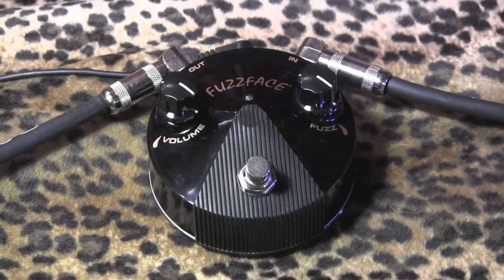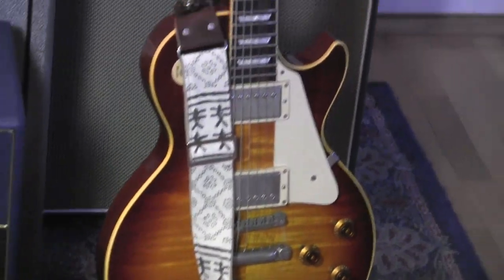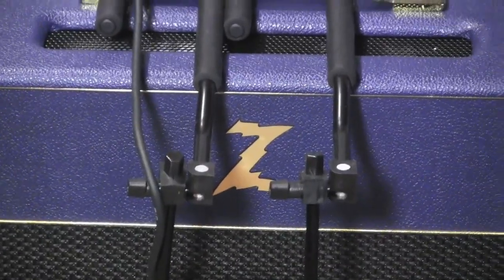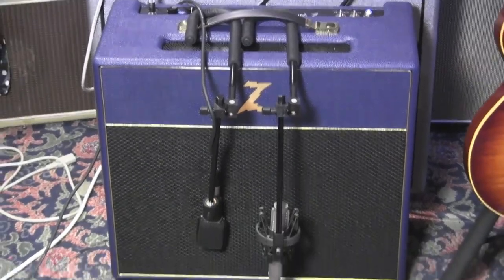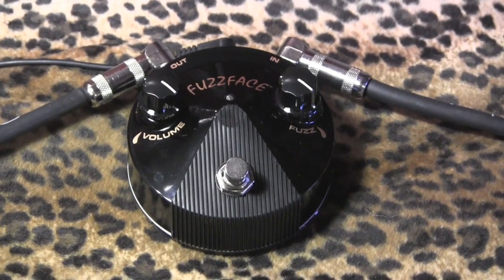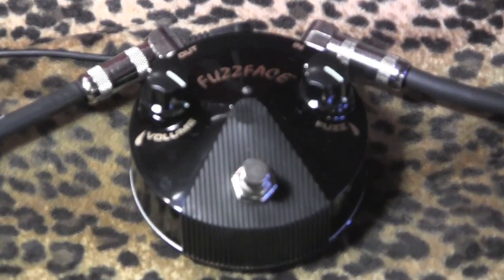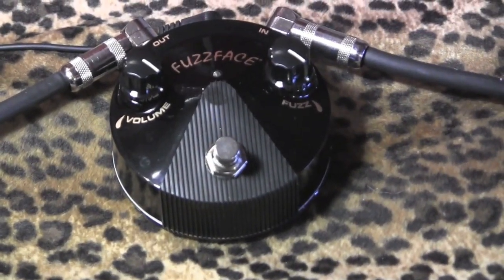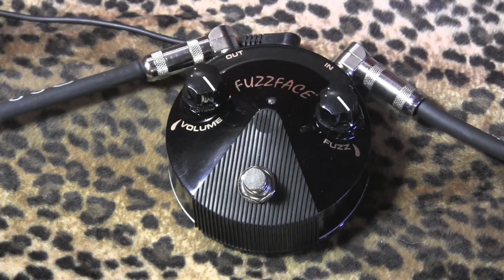Dunlop Joe Bonamassa Mini Fuzzface fuzz pedal demo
The tiny monster from Dunlop graced with the name of the true captain coconut, Joe Bonamassa.

I demoed with a Gibson Les Paul R9, rocked and loaded Mojotone PAF Clone humbuckers, the Dr Z Zwreck, Divine Noise white coily cable of metallic love, and the amps mic'd up Sennheiser e906 Dynamic Mic.   YEP!!